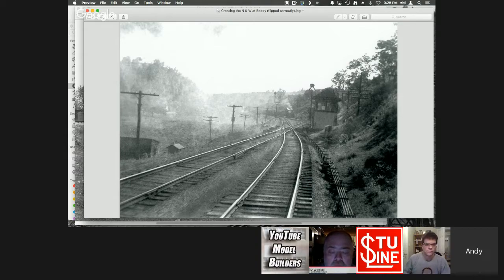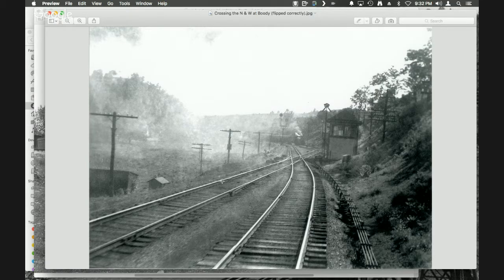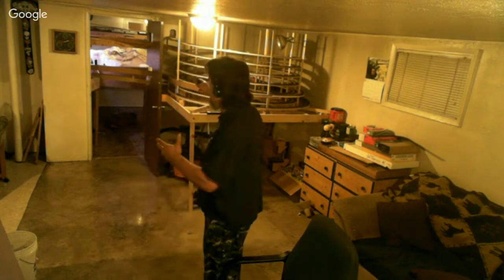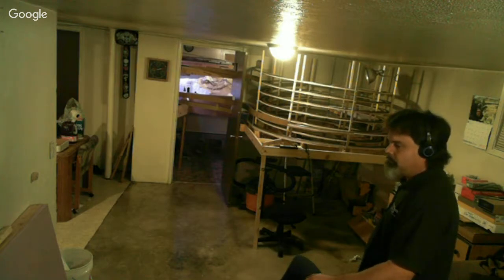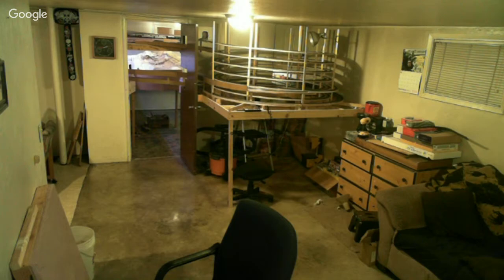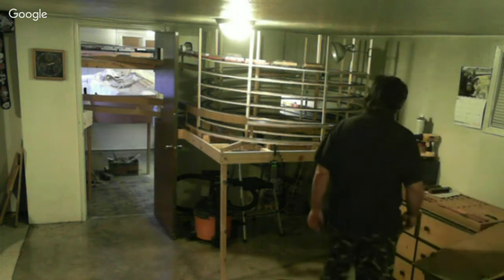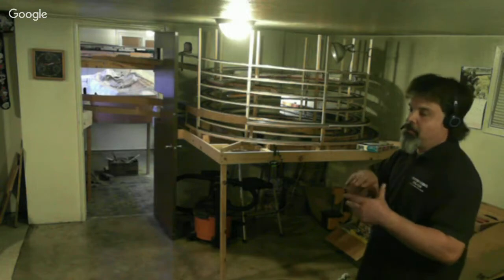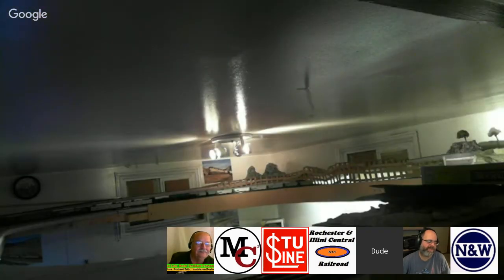YouTube Model Builders Hangout. 11-5-15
The talk is about train modeling.